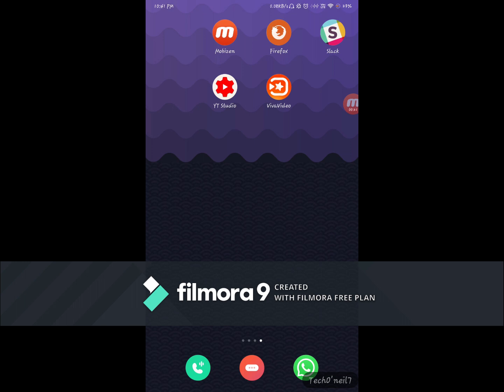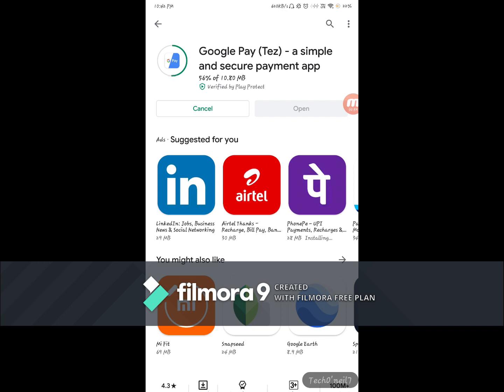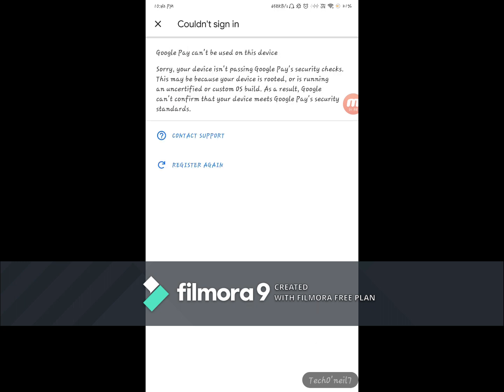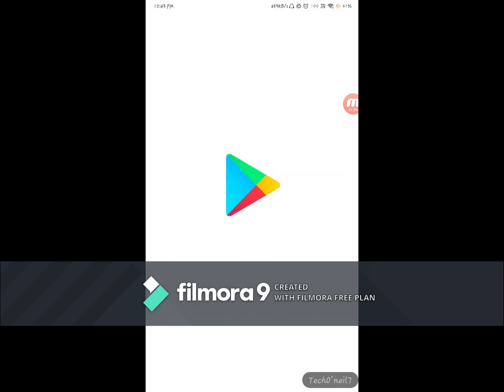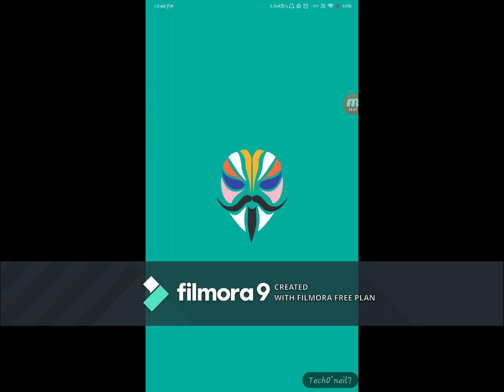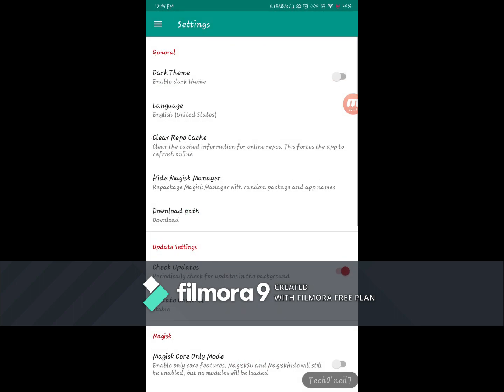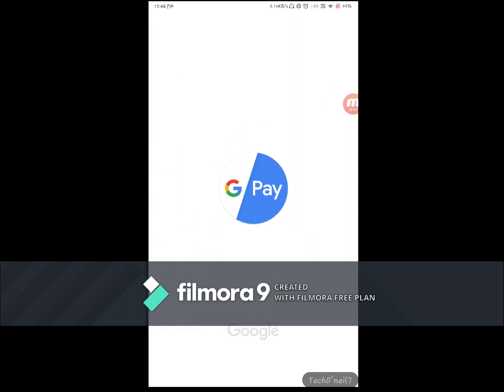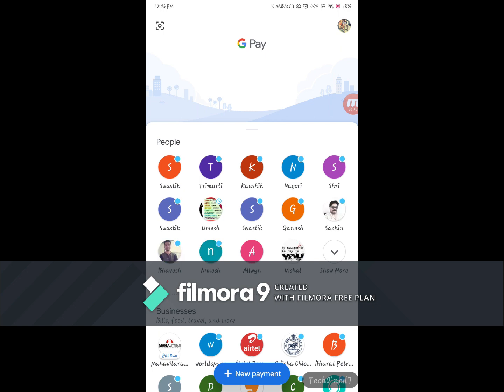Google pay/ PhonePe not working after root| 100% proof of working | Magisk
Many people nowadays, like to use Custom ROM in their android device. But this comes with its own disadvantages if you do not know how to deal with the applications that do not work on rooted devices. Kindly watch the video till the end so that you have a basic idea of how you can make all the necessary banking apps work on Rooted device.
If you are unaware on how to install Magisk please check the link mentioned below to find the required file to download Magisk and the steps on how to do it:-

In this video, I only showed Google Pay but personally, I have tried registering all the banking apps including PhonePe and Paytm and they worked without any issue after following this method. Kindly watch the video in 480p & above for better quality.

Custom ROM:-
MIUI 10 oreo 8.1.0 | Letv Le Max 2 @2020